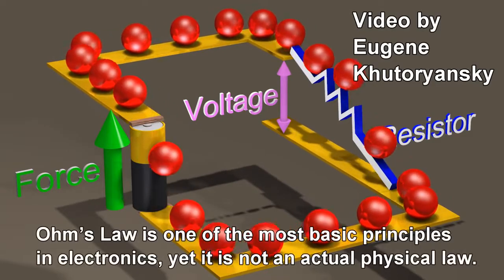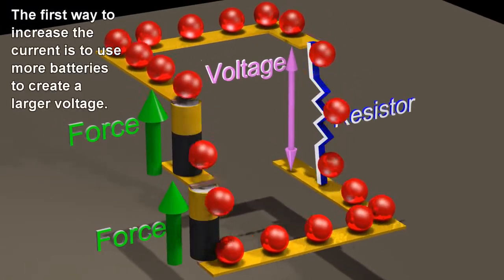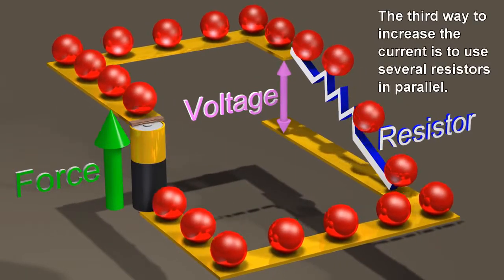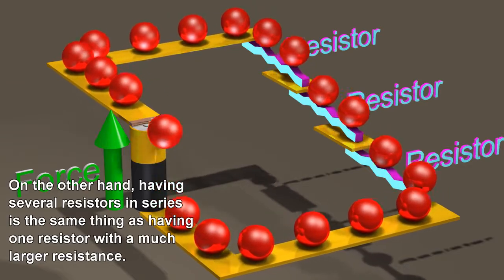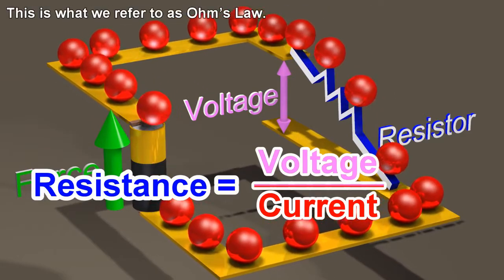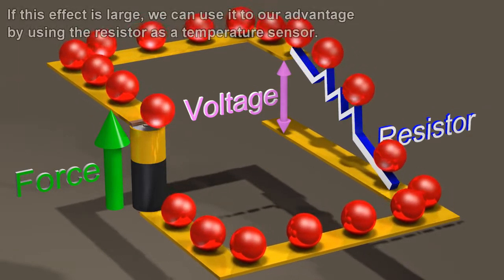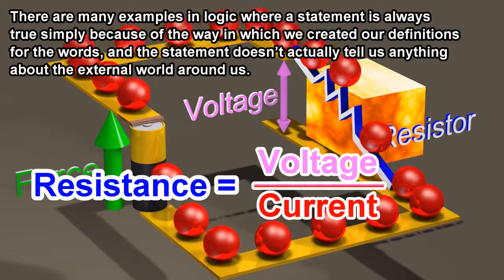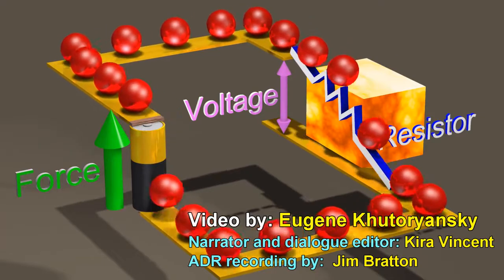Ohm's Law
Good for Series and Parallel Circuits, too!